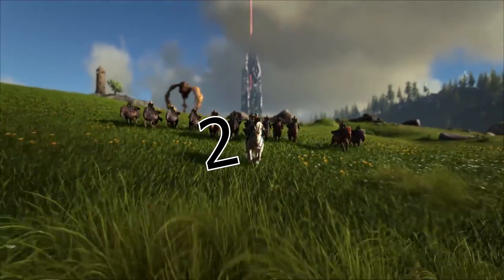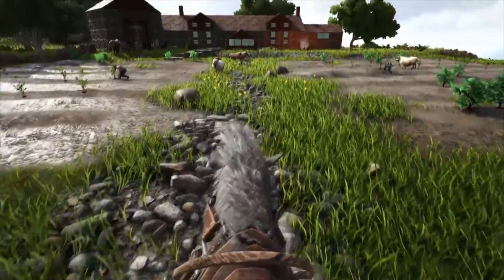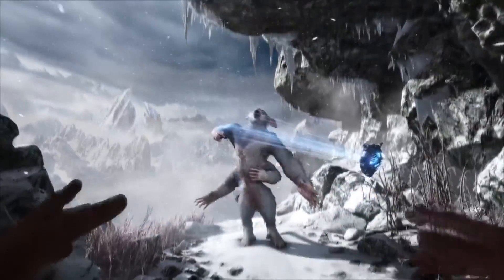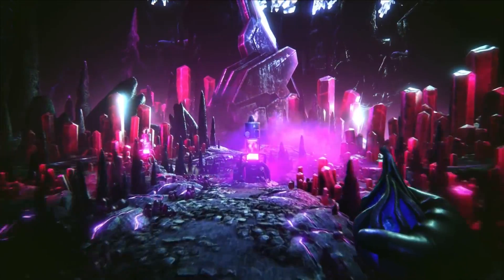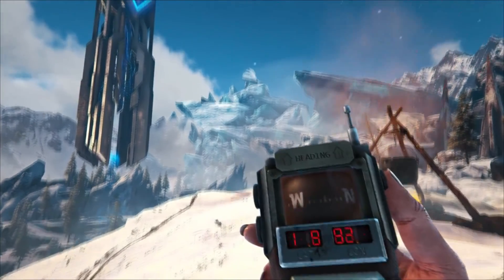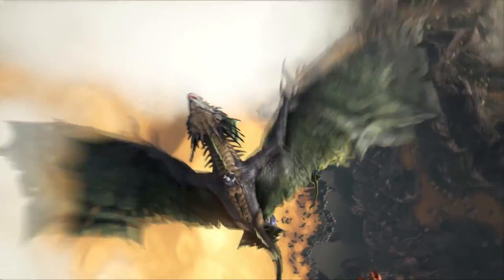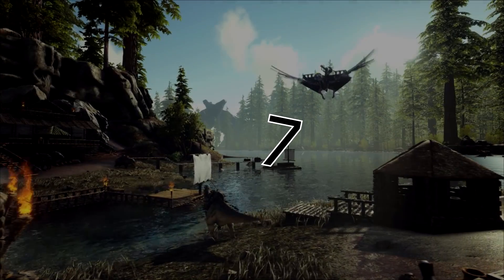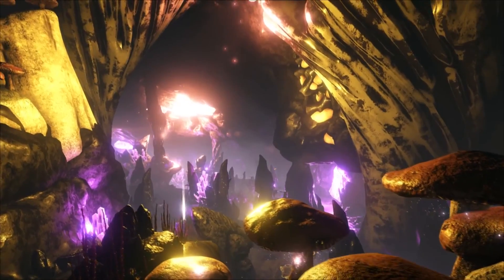What Is The Best DLC For ARK: Survival Evolved?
PC Specs
GPU: GeForce GTX 1060 6GB
CPU: Intel(R) Core(TM) i5-4460 CPU @ 3.20GHz
Memory: 16 GB RAM (15.94 GB RAM usable)
Current resolution: 1920 x 1080, 60Hz
Operating system: Microsoft Windows 10 Pro